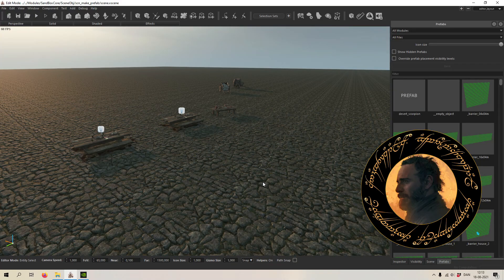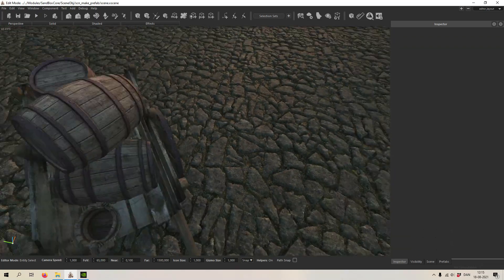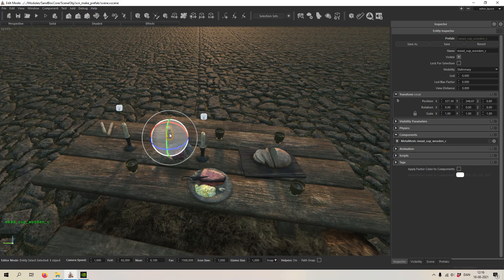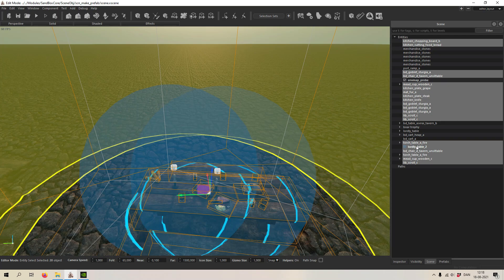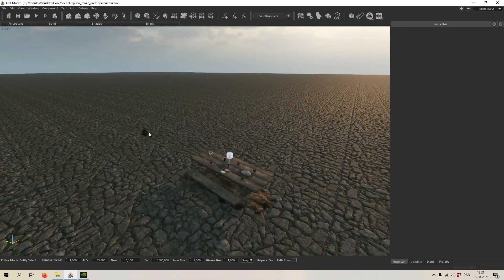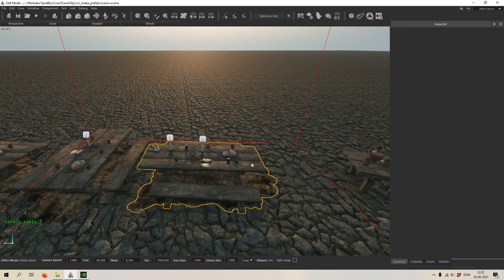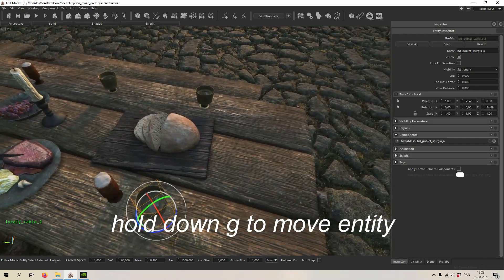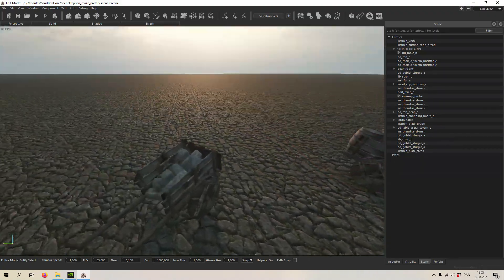Bannerlord - Scene Editor Tutorial #18 - How to make a prefab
Hello everyone!
This is the 18th video in a tutorial series on how to use the Scene Editor for Mount & Blade II: Bannerlord with the modding tools. Today's video teaches how to make a prefab in the editor and also how to edit a prefab, and how you can share a prefab with a friend. Something that makes modding so much more interesting!
I will cover other features in future videos, so you get to learn how to use the scene editor and possibly other modding tools for Mount & Blade II Bannerlord. Hopefully this will help modders create incredible mods for bannerlord.
I usually work on a Lord of the Rings mod called Kingdoms of Arda, so from time to time I will talk about the development and release etc. in regards to that project.

Content in this video:
0:00 Intro - Active on Instagram now
0:09 What is a prefab?
0:38 Quick examples of prefabs I've made
2:05 How to create a prefab
3:25 Pick a parent entity and name it
5:20 How to save a prefab
7:34 Where are prefabs located?
8:20 search for your new prefab
8:45 Beware of making prefabs as it can cause crashes
9:23 How to edit a prefab and save it
10:28 Making another prefab (cart full of stones)
12:14 Outro